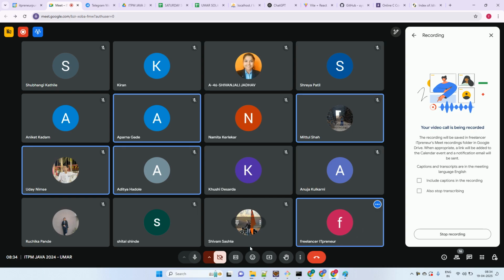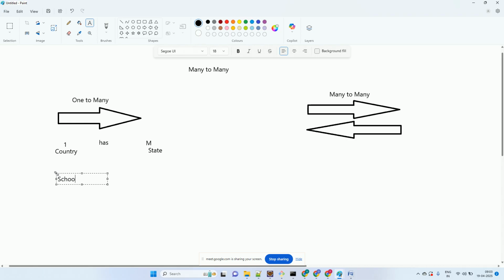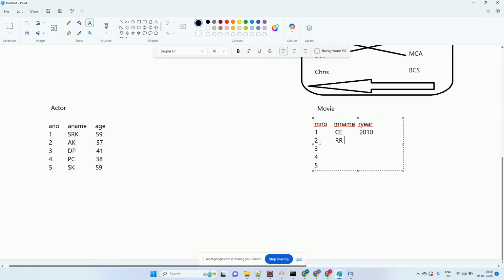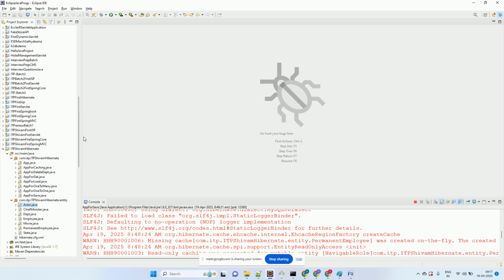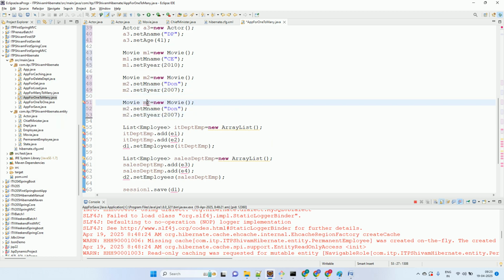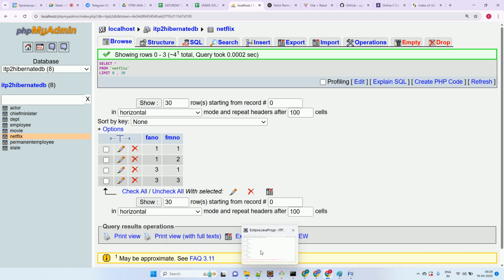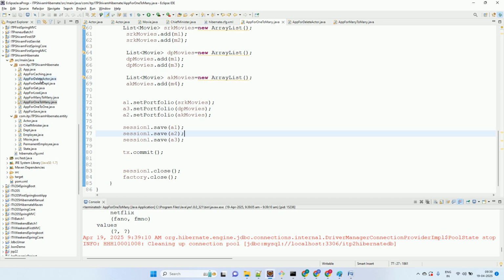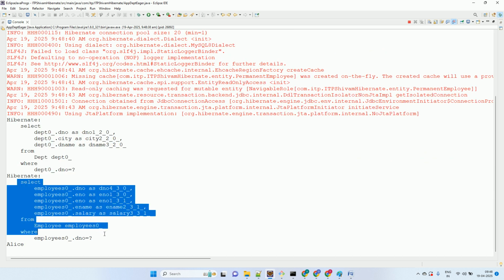Hibernate with Shivam Episode 6 : Relationship (many to many) + Fetch Types(Eager and Lazy)